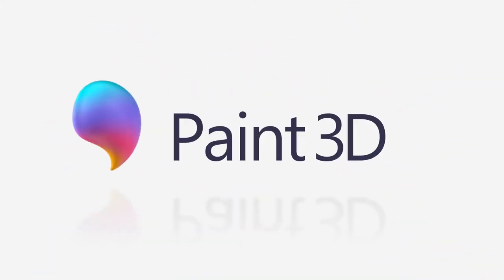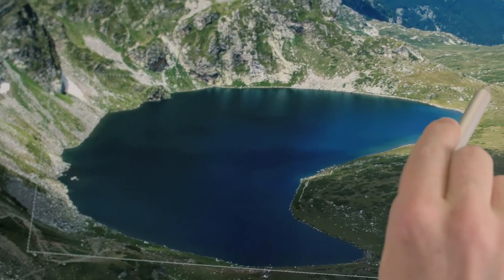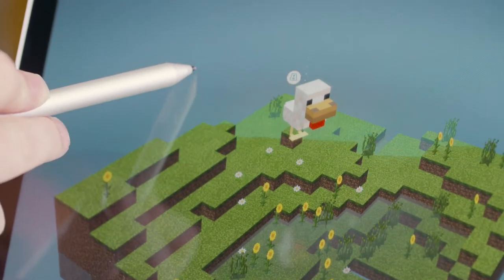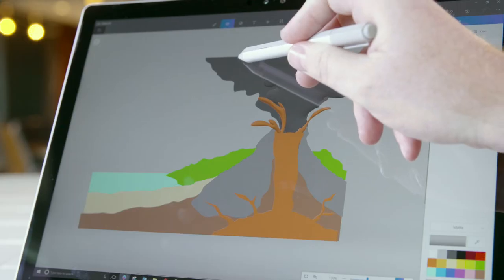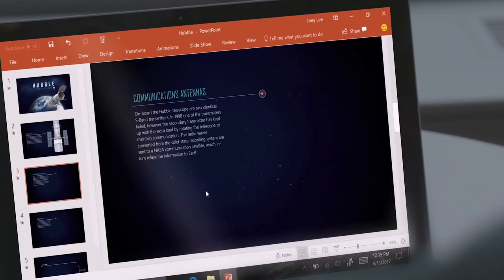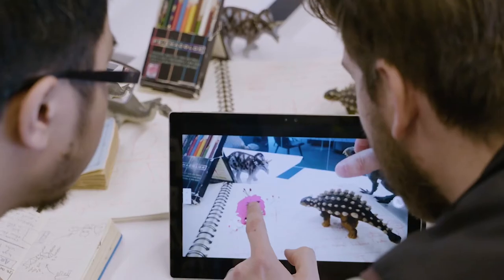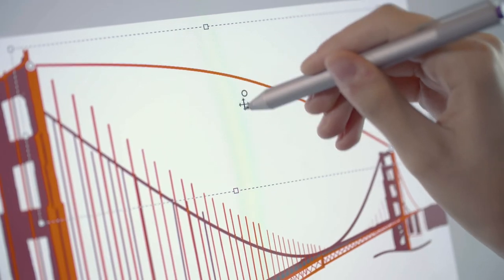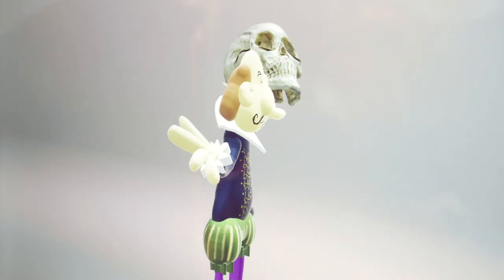Microsoft Education: Paint 3D makes it easy for students to create (DA)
With the Windows 10 Creator’s Update, Microsoft has made it fast and easy for students to find and remix 3D content and create new objects from scratch.

Place newly created 3D objects in other Apps, like Minecraft: Education Edition, and Office 365 for Education applications such as OneNote, Word or PowerPoint.

New creation tools in Paint 3D leverage skills students already have, like doodling, using brushes or placing stickers, enabling them to focus on exploring or sharing the ideas they want to bring into the classroom.